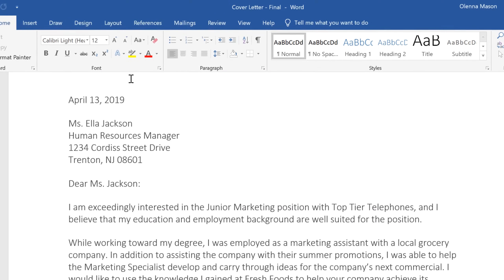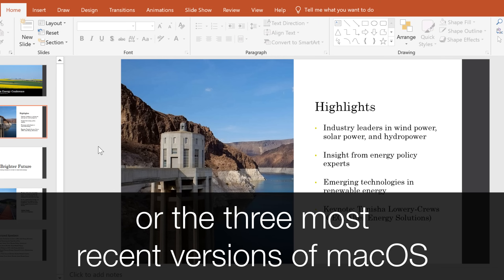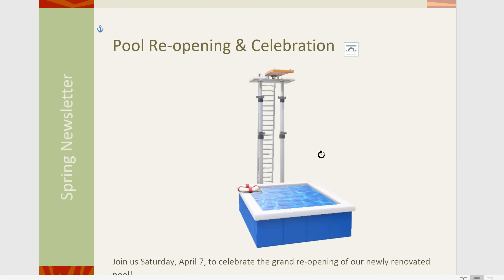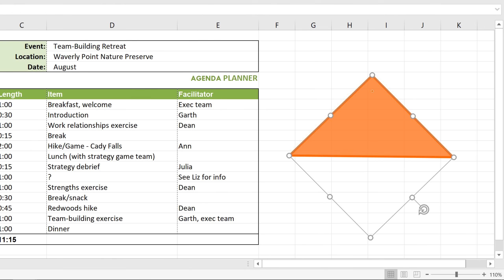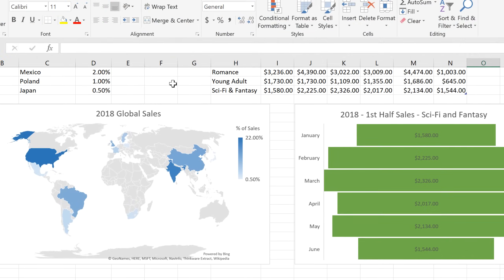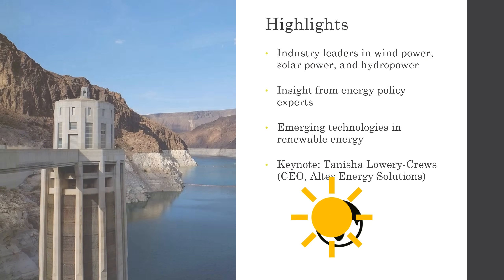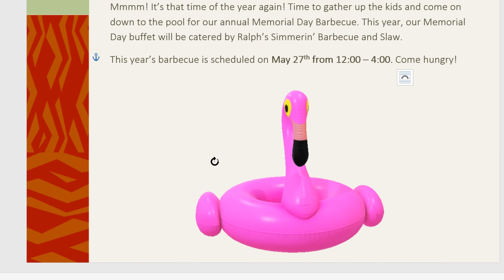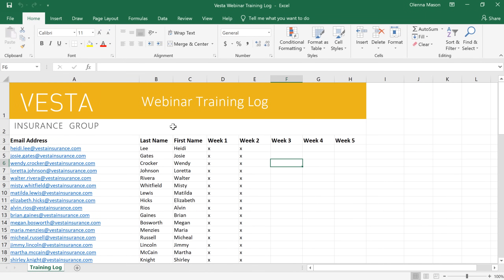What's New in Office 2019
In this video, you’ll learn about the new features available in Office 2019. for our Microsoft Office tutorials.